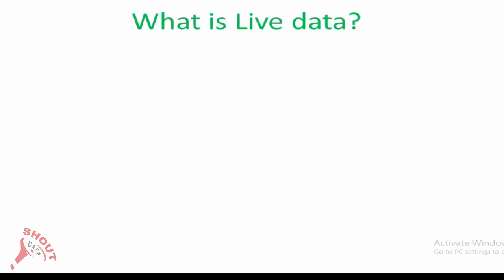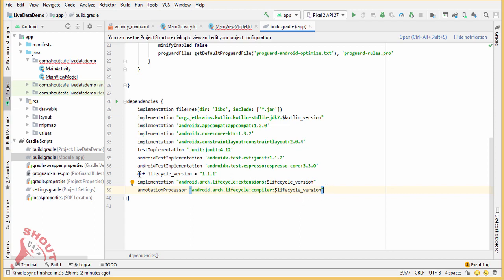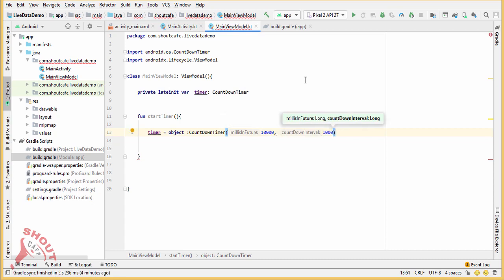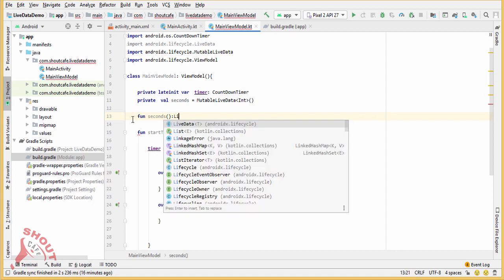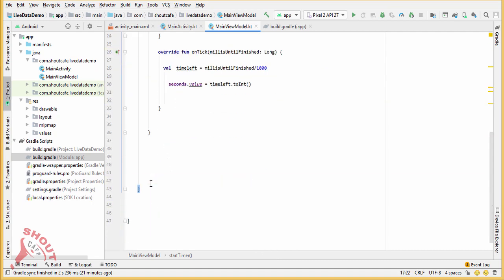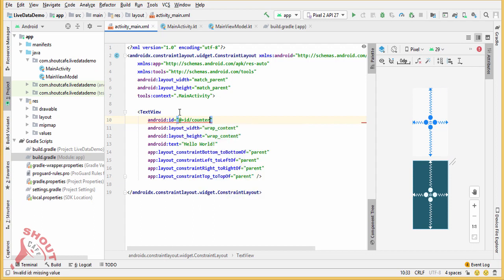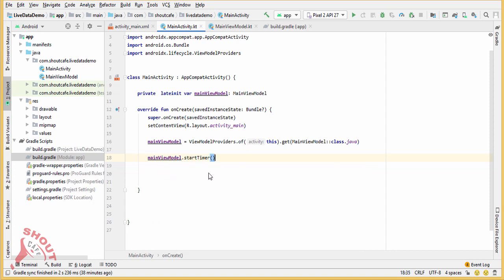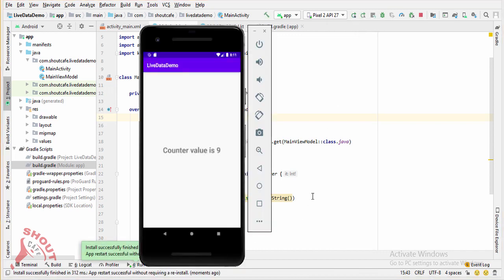Android Livedata tutorial: Android Architecture component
In this video, you will learn an Android LiveData component i.e.Android Architecture , what it is and how it works. You will learn wha is viewmodel  class and how it is used to notifiy observable objects for its state changes. After the graphical representation, you will see the demo for everything included.